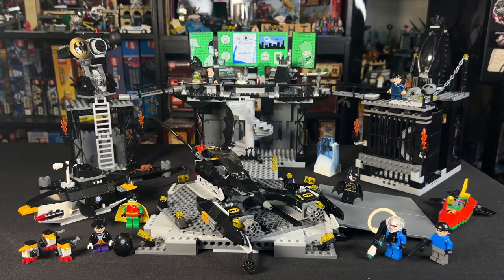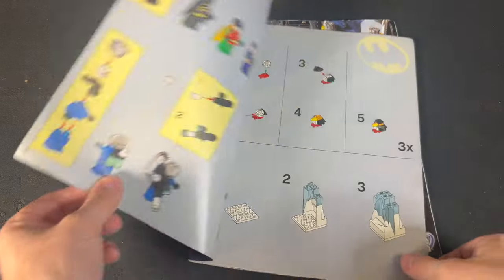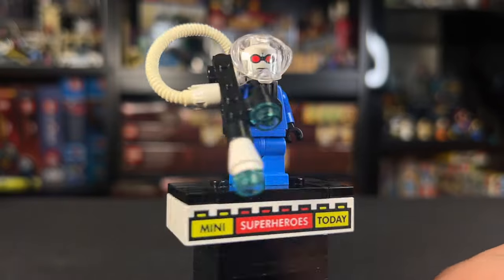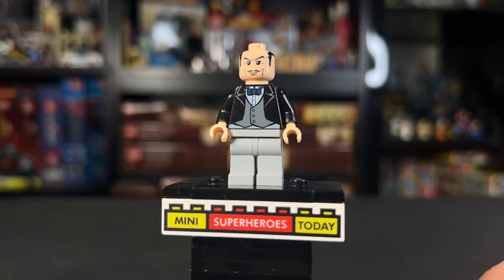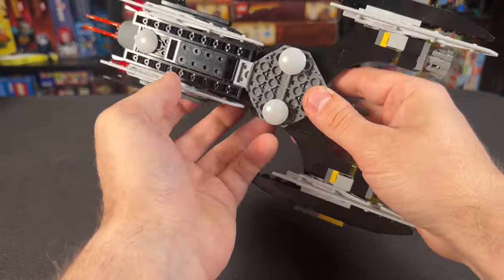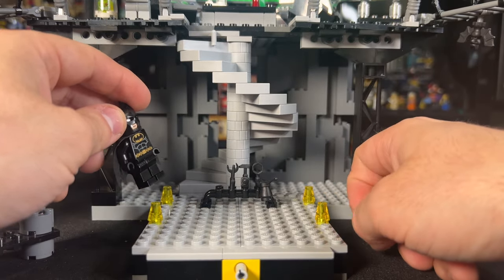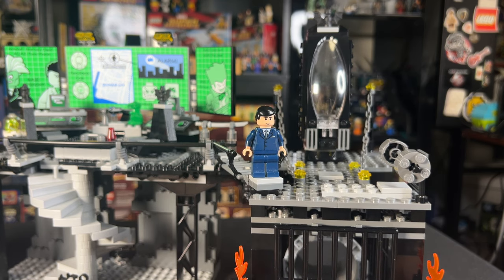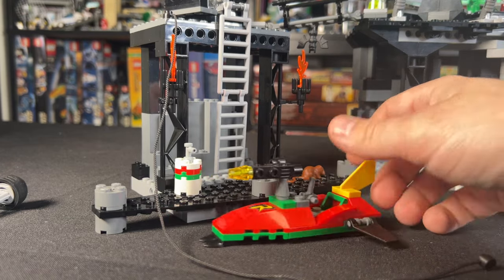RARE 2006 LEGO Batman "THE BATCAVE: The Penguin and Mr Freeze Invasion" 2006 Set 7783 REVIEW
In this video, we'll be taking a look at the 2006 LEGO Batman Set 7783, The Batcave: The Penguin and Mr Freeze Invasion! This classic set came with Batman, Robin, Alfred, Bruce Wayne, The Penguin, Mr Freeze, and MUCH more!

Let me know what you think of this LEGO Michael Keaton Batman Flash Custom Minifigure video in the comments below, and let me know which characters you'd like to see me build next!